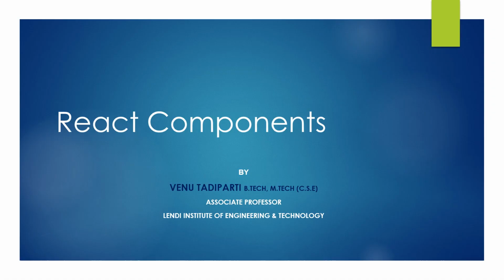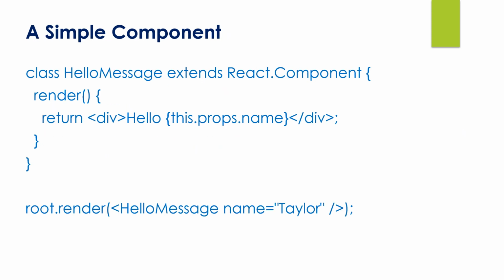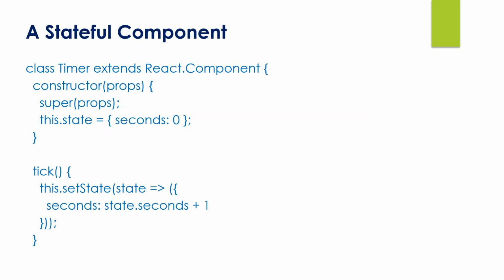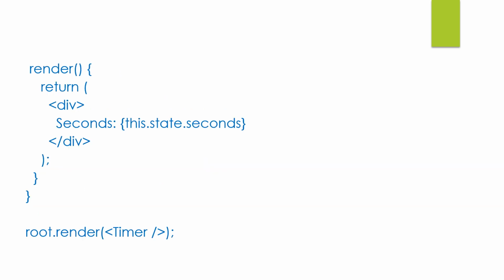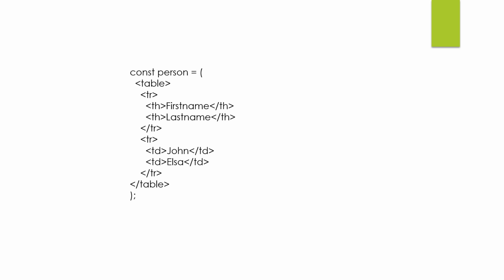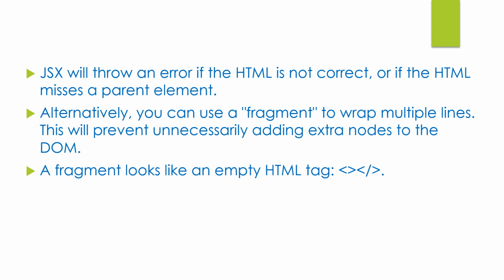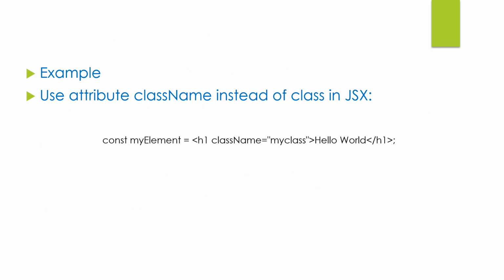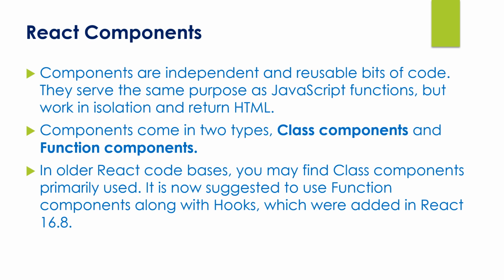React Components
Introduction to React JS Framework by Venu - Lendi College

React(aka React.js or ReactJS) is an open-source front-end JavaScript library that is used for building composable user interfaces, especially for single-page applications (SPAs).